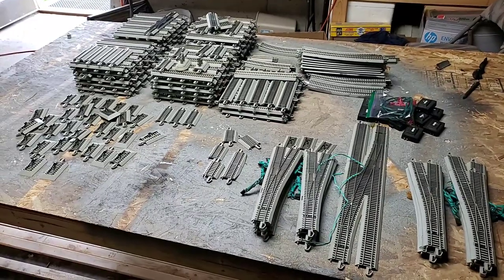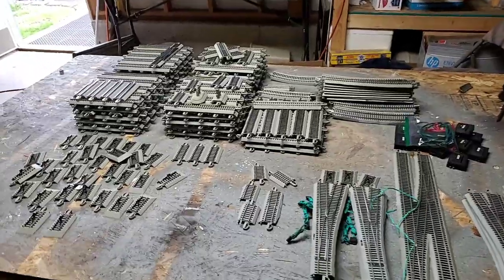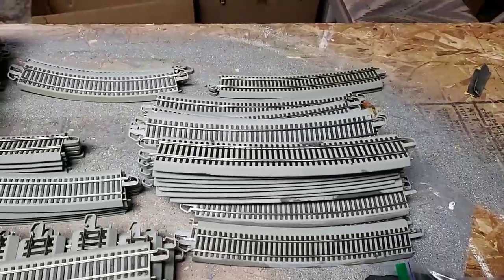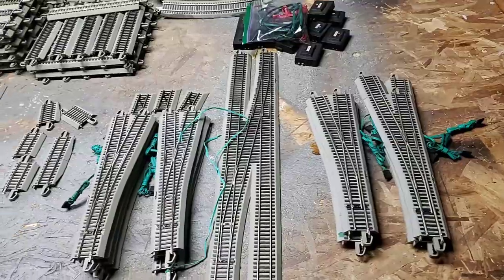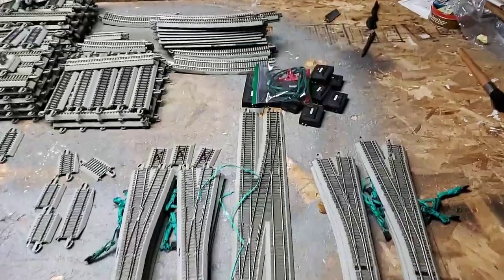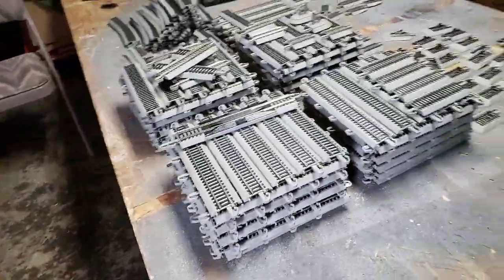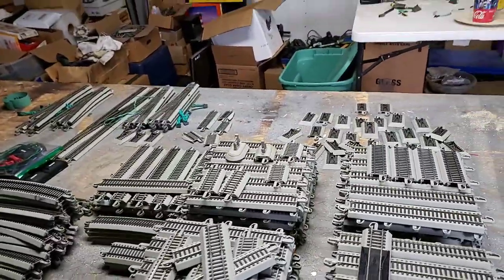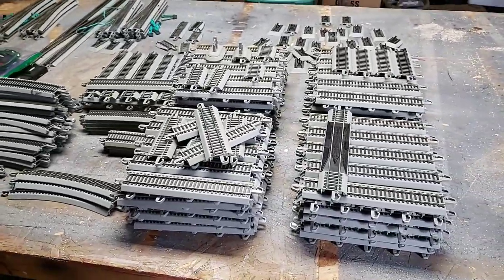Mega! HO Scale EZ-Track Haul! 300+ Pcs!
Track layout Suggestions?